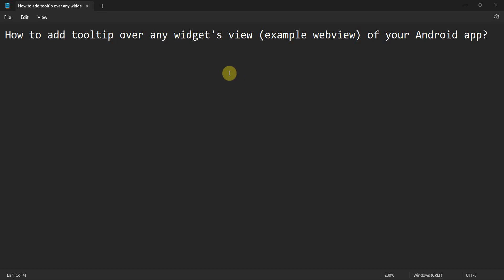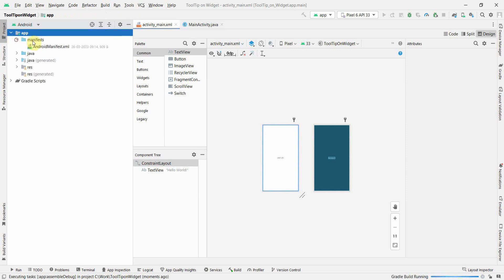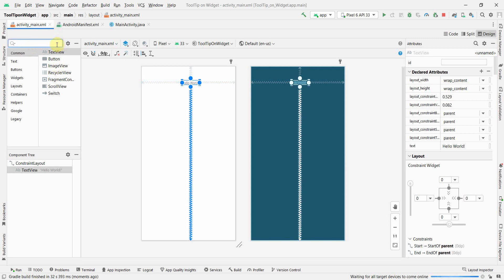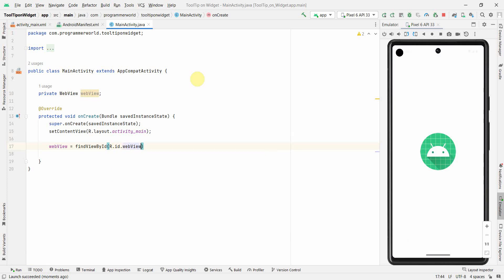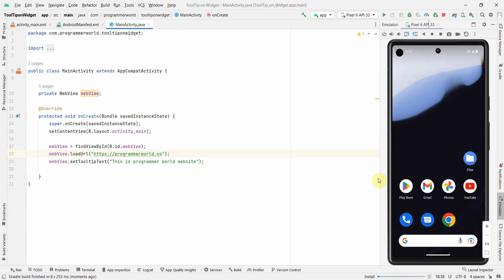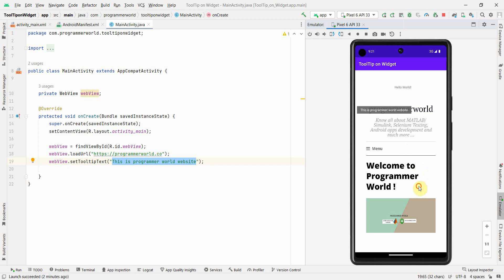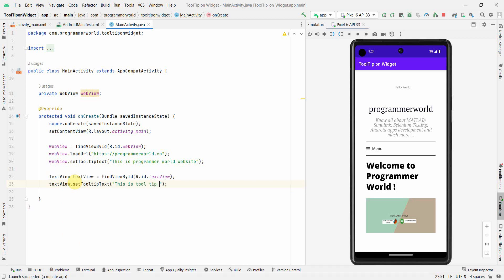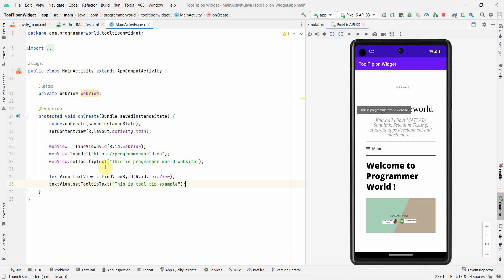How to set ToolTipText over any widget's view (example WebView, TextView) of your Android app?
In this video it shows the steps to set tool tip text over a widget. In this it shows the steps with WebView and TextView but same can be done for other widgets.

It uses setTooltipText API to set the desired text for the Tool tip.

However, the main Java code is copied below also for reference:

package com.programmerworld.tooltiponwidget;

import androidx.appcompat.app.AppCompatActivity;

import android.os.Bundle;
import android.webkit.WebView;
import android.widget.TextView;

    private WebView webView;

    protected void onCreate(Bundle savedInstanceState) {
        super.onCreate(savedInstanceState);
        setContentView(R.layout.activity_main);

        webView.setTooltipText("This is programmer world website");

        TextView textView = findViewById(R.id.textView);
        textView.setTooltipText("This is tool tip example");